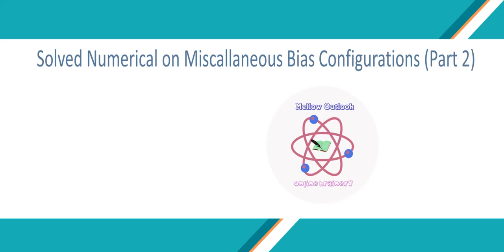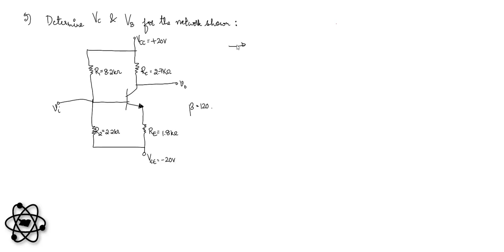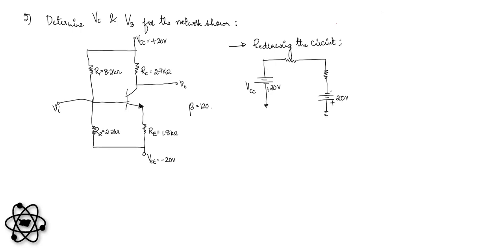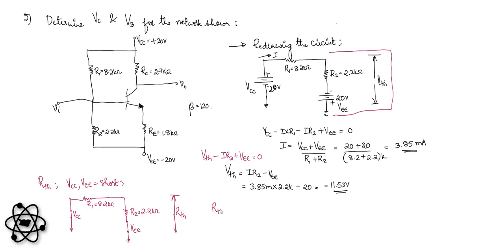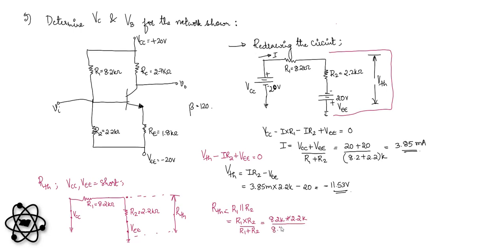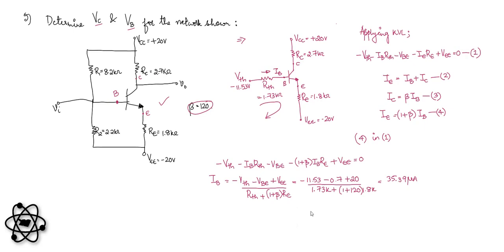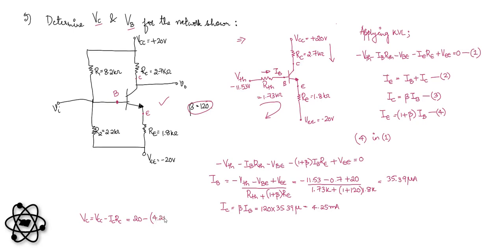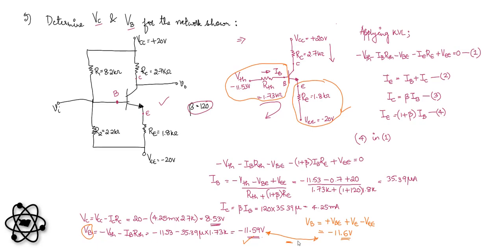Solved Numerical on Miscallaneous Bias Configurations (Part 2)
Numerical explain applying kirchoffs laws to input and output part of circuit,  Miscellaneous Bias Configurations.